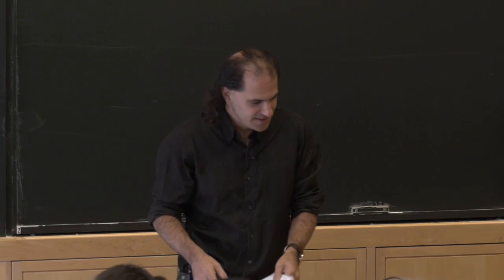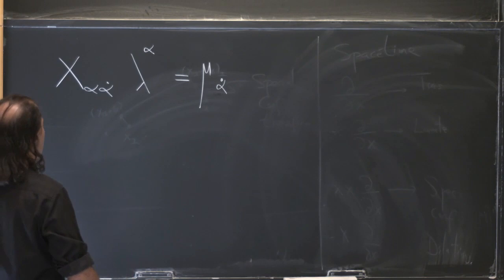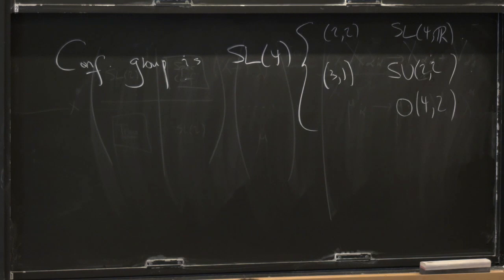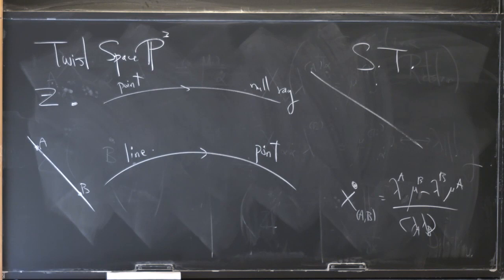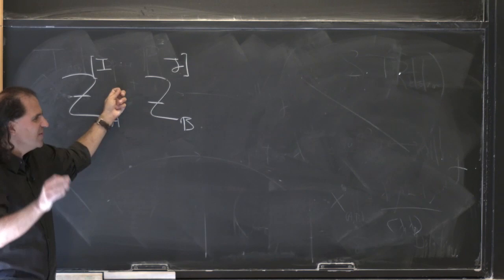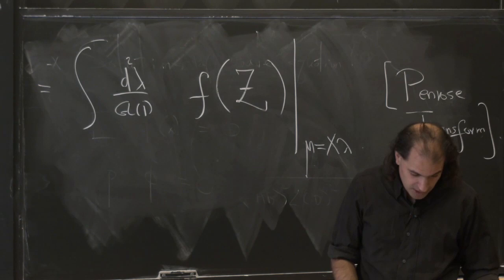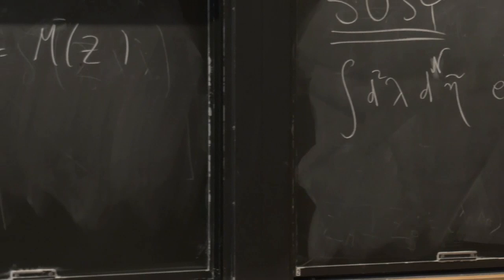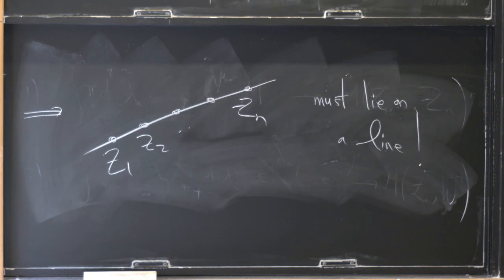ARKANI HAMED, Nima, Spacetime & Quantum Mechanics, Total Positivity & Motives. Lecture 8 - 09/26/19